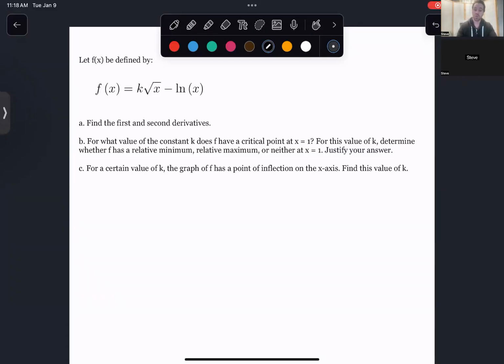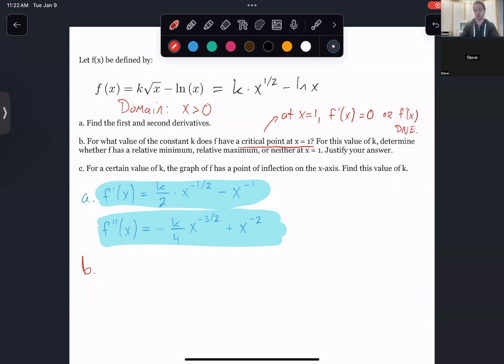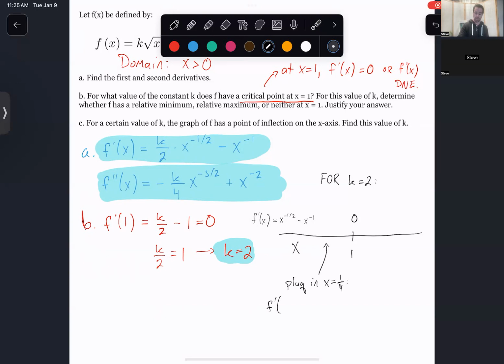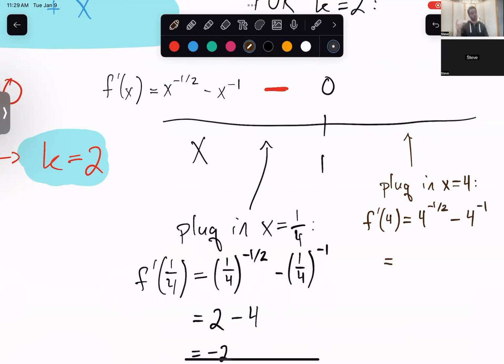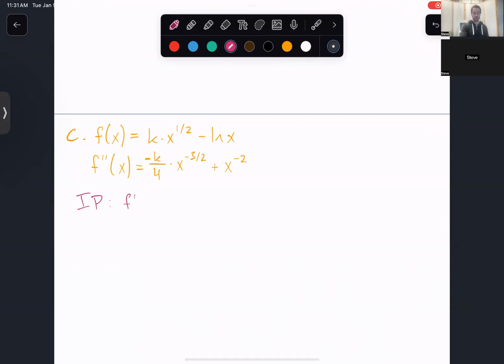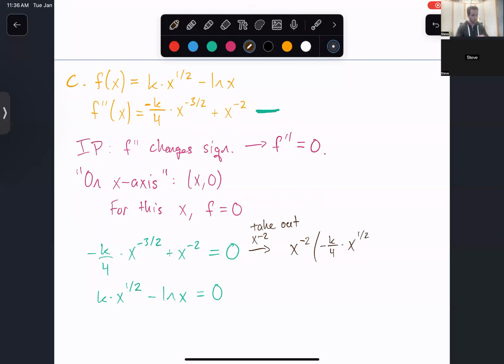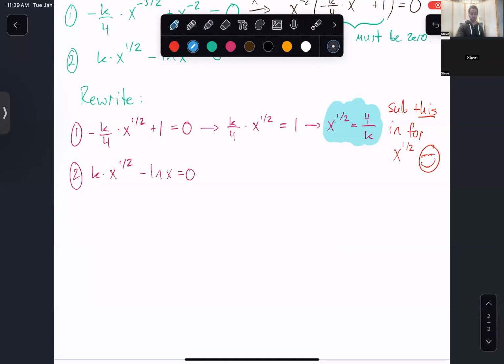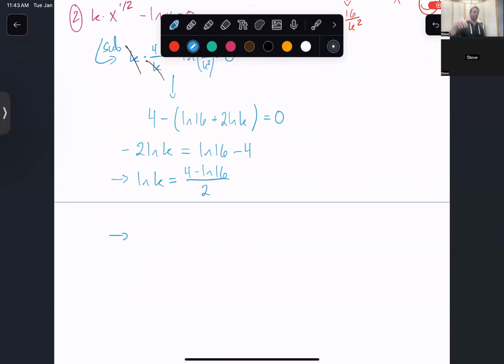Needham AP Calculus: Locating Critical Points and Inflection Points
Yikes!!! This is a very hard problem. But hard ones are the GOOD problems, because they force you to use all the tools at your disposal.

In this problem, we are faced with an unknown constant "k" that causes a function to exhibit desirable behavior. Although we stop short of locating a for-sure inflection point, I wanted to call it at a reasonable point. Can YOU finish the problem by confirming that the found value for k actually causes an inflection point instead of a harmless momentary leveling of the second derivative?